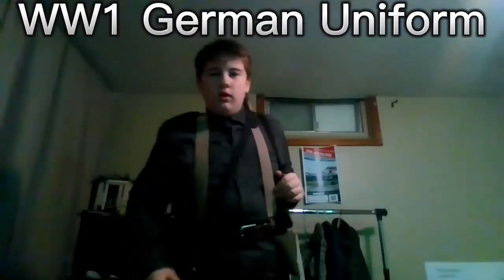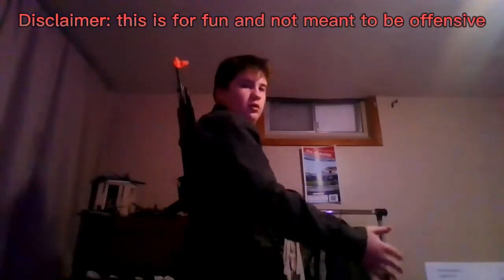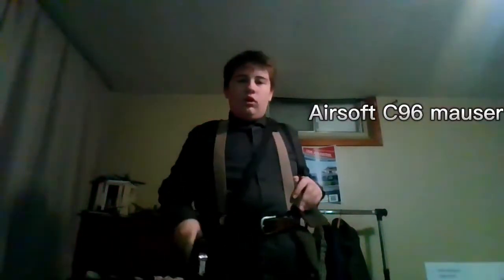WW1 German Uniform(from walmart)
this uniform was cheap from Walmart and was a fun Halloween costume.
I would like to shout out to @codyknight6897 for helping with this project and video.